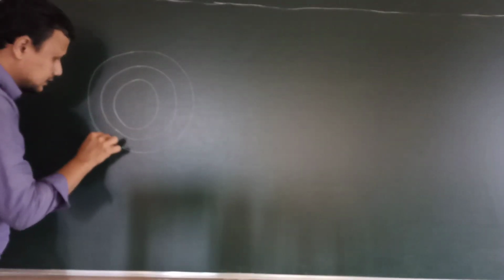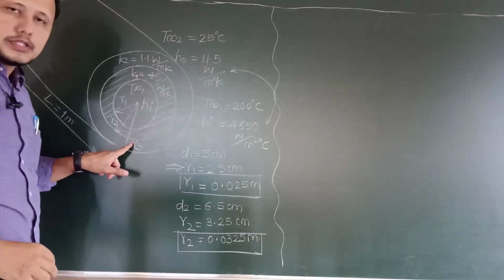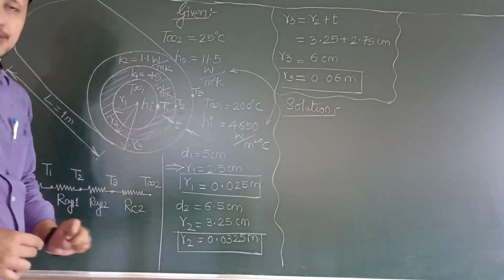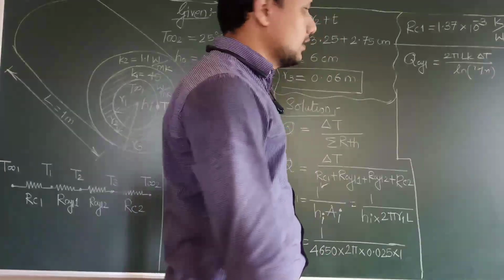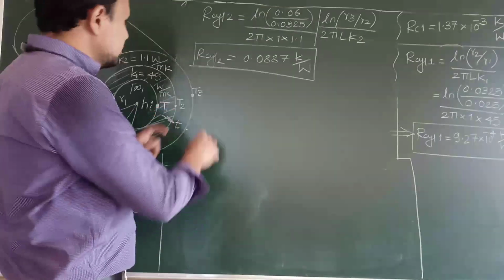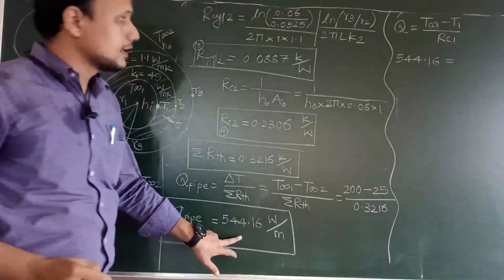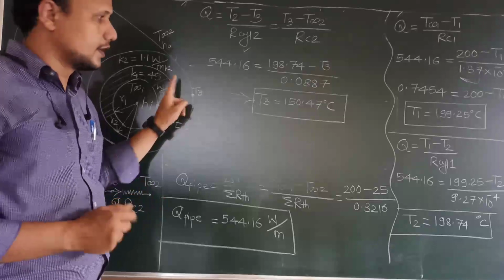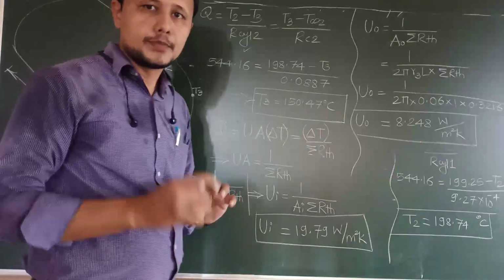Heat Transfer Problem 1.5 Steam Pipe Numerical Solution using Electrical Analogy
A steam pipe of length 1 m and 5 cm ID and 6.5 cm OD is insulated with a 2.75 cm radial thickness of high temperature insulation (k = 1.1 W/mK). The surface HTC for inside and outside surfaces are 4650 W/m2K and 11.5 W/m2K respectively. Thermal conductivity of pipe material is 45 W/mK. If steam temperature is 200 deg.C and ambient air temperature is 25 deg.C, Determine (i) heat lost per meter length of pipe (ii) temperature at the interface (iii) Overall HTC based on inner and outer radius.

Mumbai University, December 2018, 12 Marks